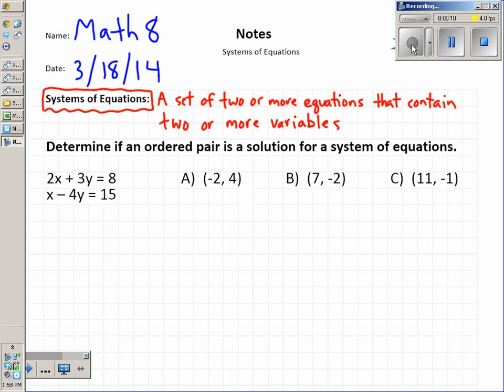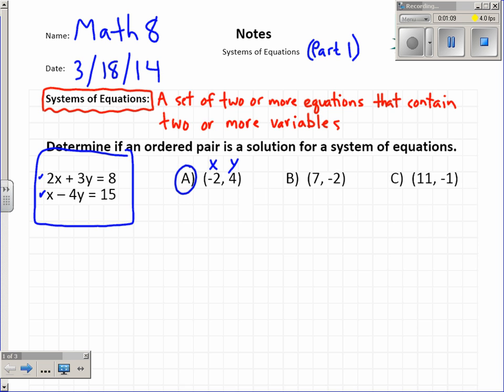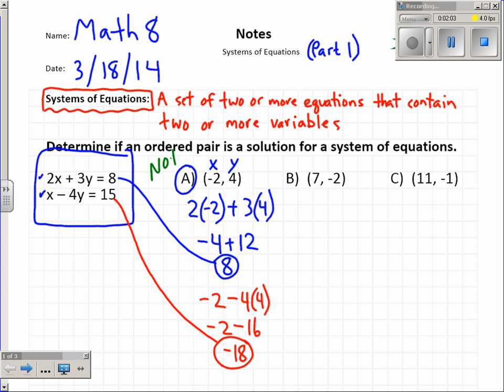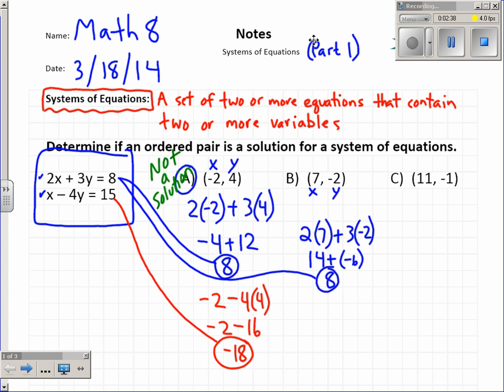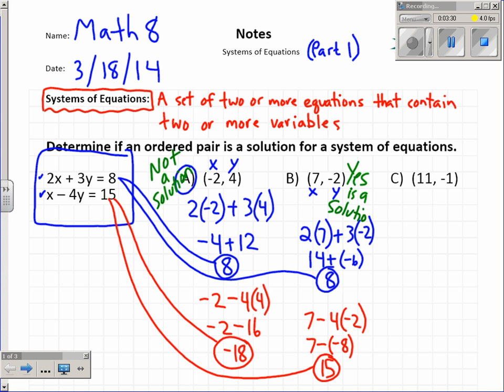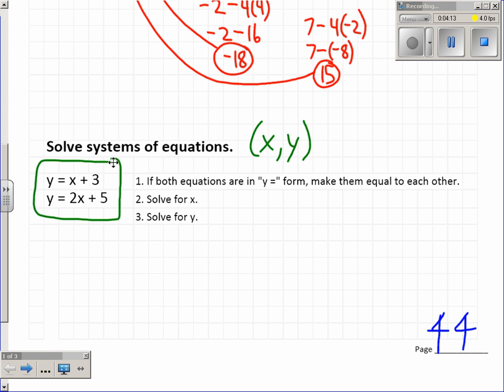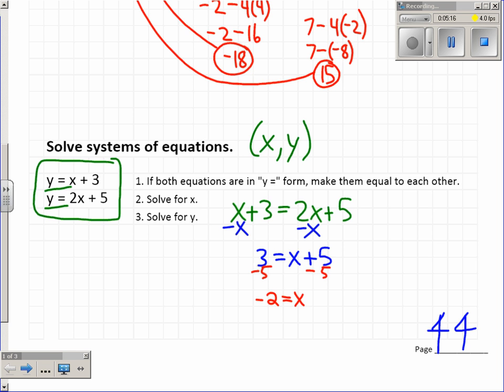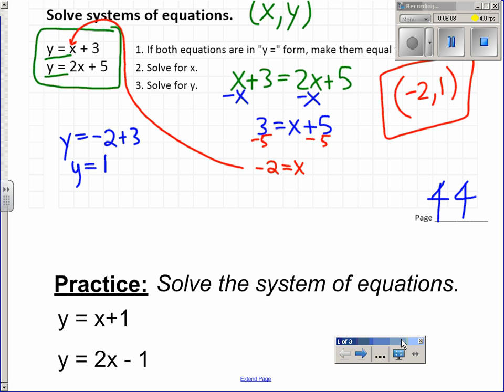Unit 5 - Lesson 9 (Systems of an Equation Part 1)